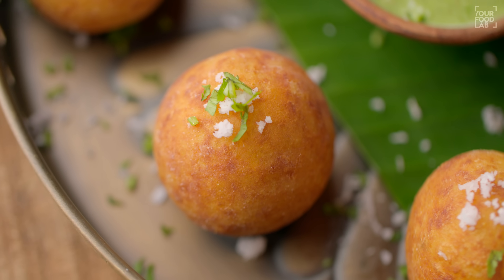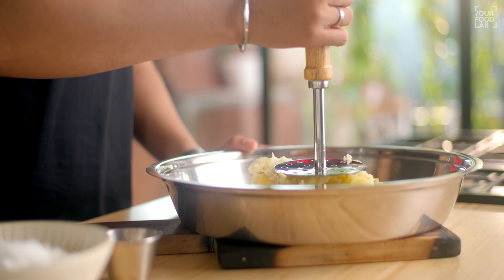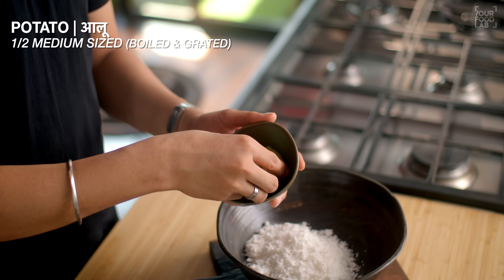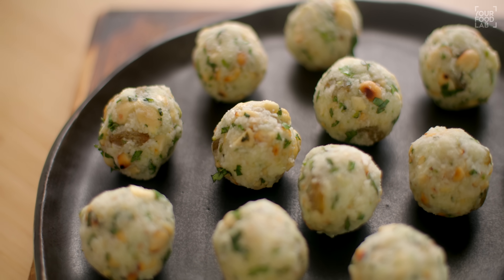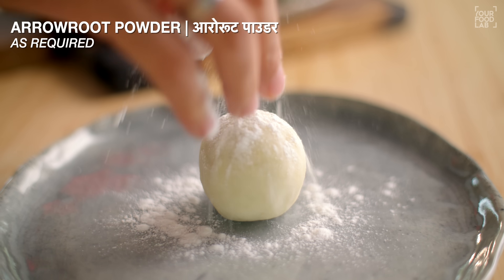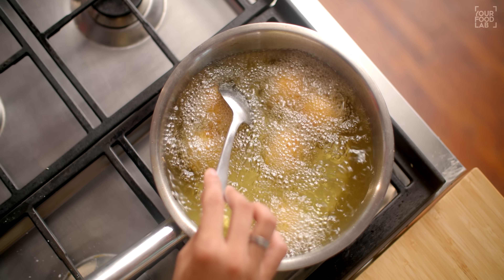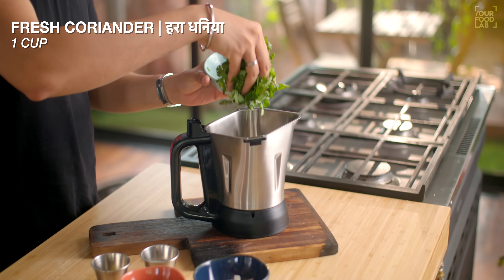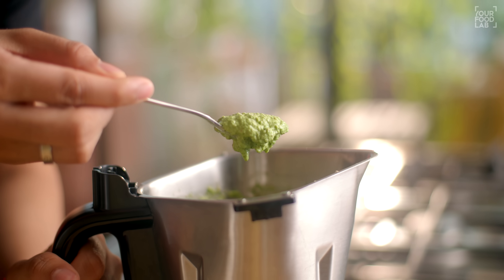Farali Pattice | Vrat waali Aloo Tikki | नवरात्री स्पेशल फराळी पेटिस | Chef Sanjyot Keer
Farali Pattice

Prep time:20-25 minutes
Cooking time: 30-35 minutes
Serves: 4-5 people

Dough
Ingredients:
POTATO | आलू 5-6 MEDIUM SIZED (BOILED)
SENDHA NAMAK | सेंधा नमक TO TASTE
ARROWROOT POWDER | आरोरूट पाउडर 5-7 TBSP
Method:
To make the filling, roughly mash the potatoes with your hands & add them into a large plate & then mash them using a potato masher.
Further add the sendha namak & arrowroot powder to the potatoes & continue to mash them, make sure you add the arrowroot powder in baches of 2 tbsp at a time.
Once you have added all the arrowroot powder, form it into a soft dough by combining all the ingredients with your hands.
Once the dough is formed, cover it with a cloth & set it aside until you make the filling.

Filling & frying
Ingredients:
FRESH COCONUT | नारियल 1 NO. (DESICCATED)
POTATO | आलू 1/2 MEDIUM SIZED (BOILED)
CASHEW | काजू 1/4 CUP (CHOPPED)
PEANUTS | सिंग 1/2 CUP (ROASTED & CHOPPED)
RAISINS | किशमिश 1/4 CUP
FENNEL SEEDS | सौंफ 1/2 TSP
GINGER CHILLI PASTE | हरी मिर्च की पेस्ट OF 3 GREEN CHILLIES & SMALL PIECE OF GINGER
LEMON JUICE | निंबू का रस 2 TSP
POWDERED SUGAR | पीसी हुई शक्कर 1 TBSP
FRESH CORIANDER | हरा धनिया A BIG HANDFUL (CHOPPED)
ARROWROOT POWDER | आरोरूट पाउडर AS REQUIRED
Method:
To make the filling add the desiccated coconut into a bowl & grate in the potato.
Further add all the remaining ingredients of the filling & mix well, the filling should form a roundel by itself once everything is combined, if your filling isn’t holding its shape then you can add more grated potato to the filling.
Once your filling is ready, shape it into small lemon sized roundels.
Then take small portions of the dough & roll them into roundels that are slightly larger than the roundels of filling.
Flatten out the potato roundel by applying pressure with your palms & then place the filling in the centre.
Bring the edges of the dough together to cover the filling & seal the filling nicely by applying pressure & forming it into a round patty.
Further sprinkle some arrowroot powder & coat the patty nicely with it, your patty is now ready to be fried, shape & coat the rest of the patties similarly.
Drop the patties in medium hot oil or at 170 C very carefully, make sure you don’t stir them for the initial minute.
Then using a spoon or a ladle stir the oil gently to move the patties around in the oil, this way they will fry evenly from all side & they won’t crack.
Fry them until light golden brown, once fried transfer them onto a sieve so that all the excess oil drips off.
Your farali pattice are ready, garnish with some desiccated coconut & chopped coriander, serve hot with farali chutney.
Farali chutney
Ingredients:
COCONUT | नारियल 2-3 TBSP (ROUGHLY CHOPPED)
PEANUTS | सिंग 1/3 CUP (ROASTED)
GINGER | अदरक 1/2 INCH
CUMIN SEEDS | जीरा 1/2 TSP
GREEN CHILLIES | हरी मिर्च 2-3 NOS.
SUGAR | शक्कर 2 TSP
CURD | दही 1 TBSP
LEMON | नमक 1 TSP
WATER | पानी AS REQUIRED
Method:
Add all the ingredients of the chutney into a mixer grinder jar & blend it into a semi coarse chutney using water as required.
Your farali chutney is ready.

Intro 0:00
Pattice 0:49
Frying 3:58
Chutney 5:38
Plating 6:25
Outro 6:58